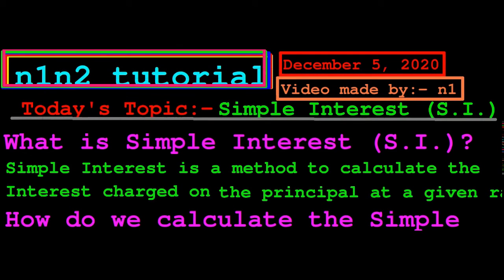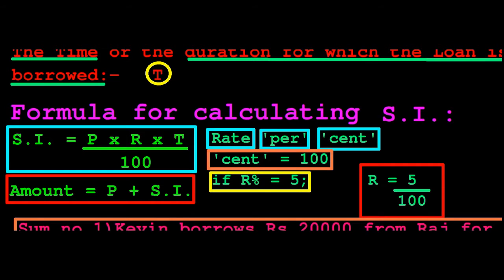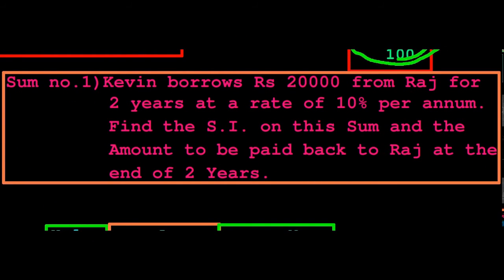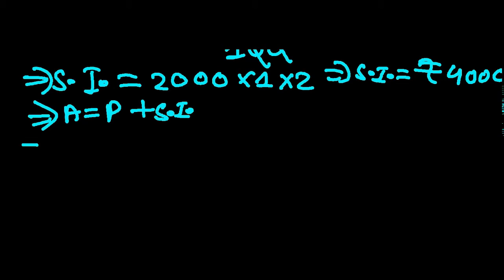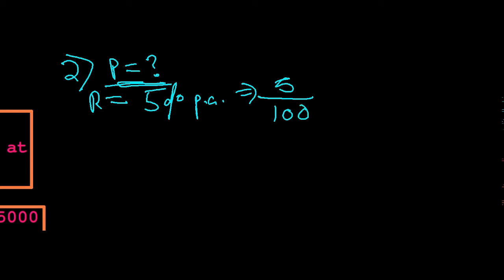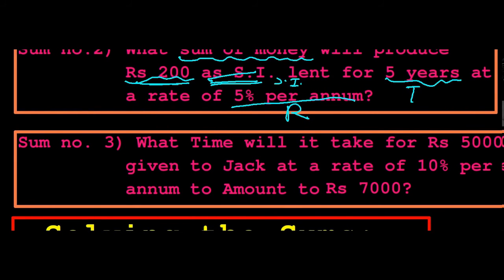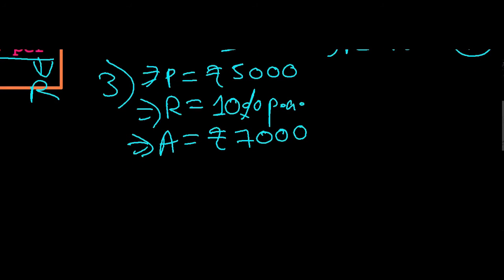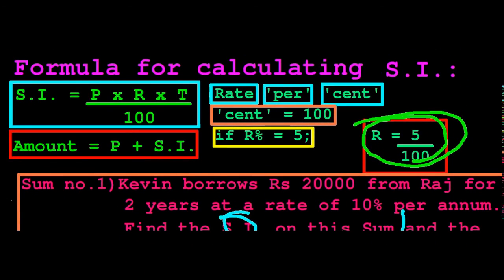Simple Interest (S.I.) Part 1 by n1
Hello Friends!
Welcome back to n1n2 tutorial !
In this video we will learn a New Mathematics Topic:- Simple Interest or in short we can call it as (S.I.).

As n1 PROMISED in the video for Simple Interest that the formulae of calculating Simple Interest will be given in the BLOG of n1n2 tutorial ;

Given below is the link to our TWEET:-